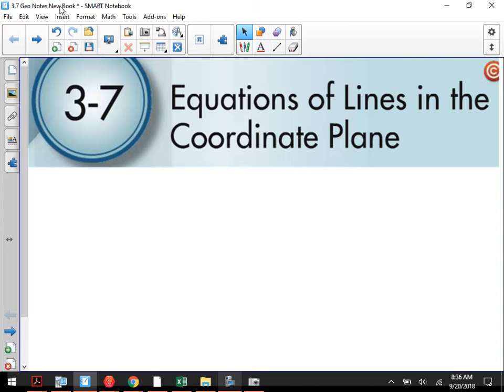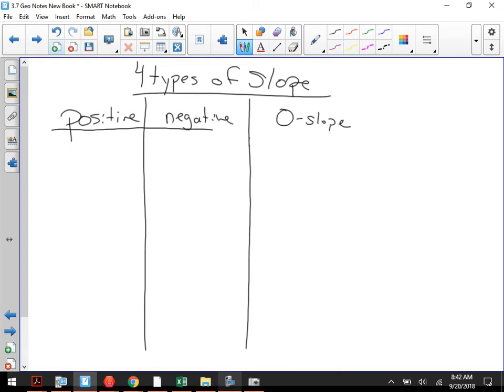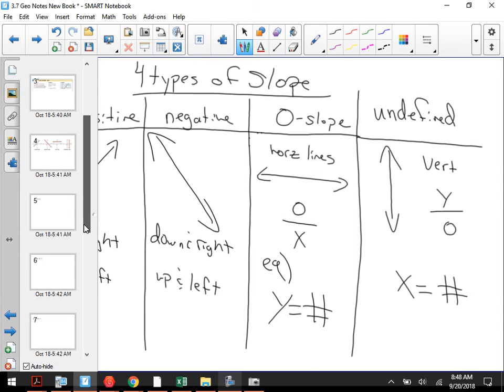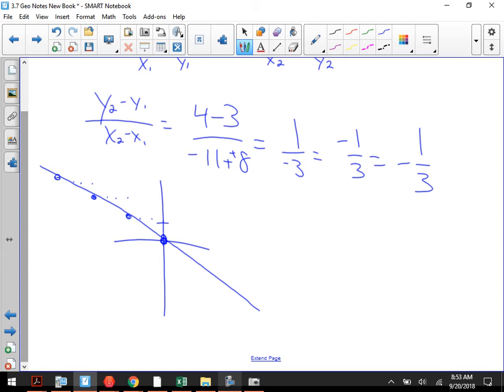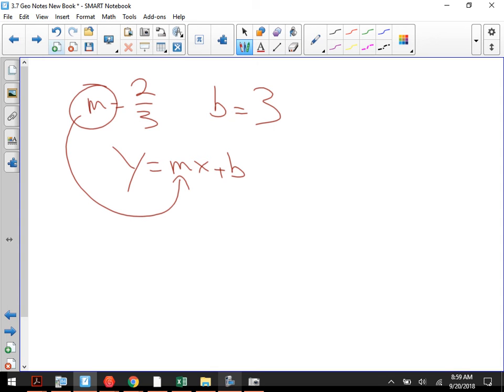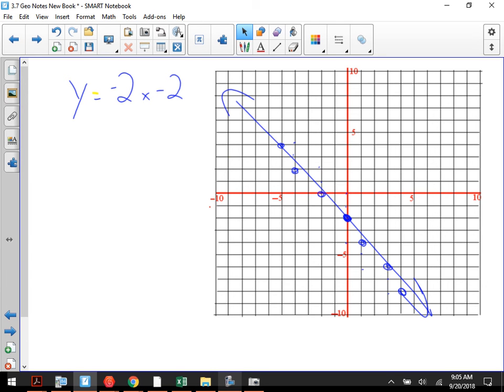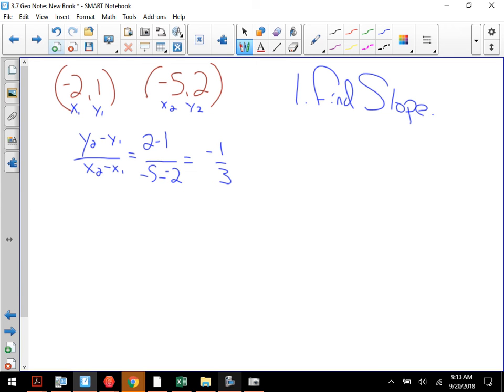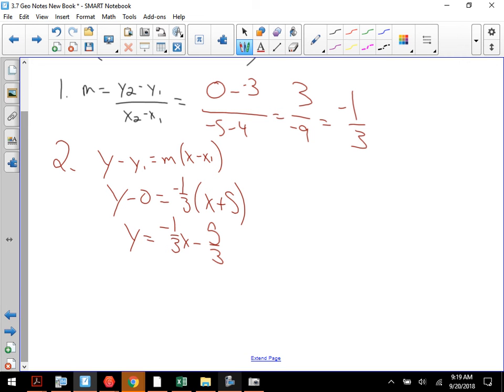September20 3 7 notes p2